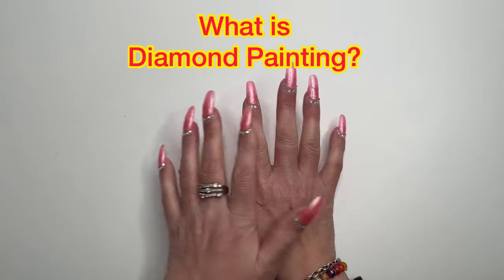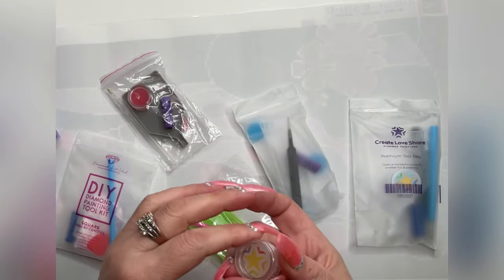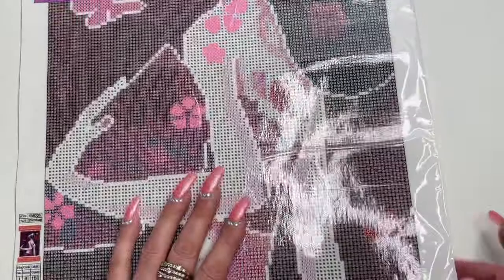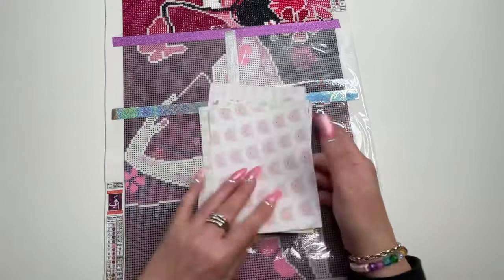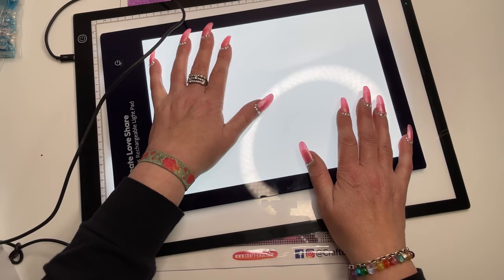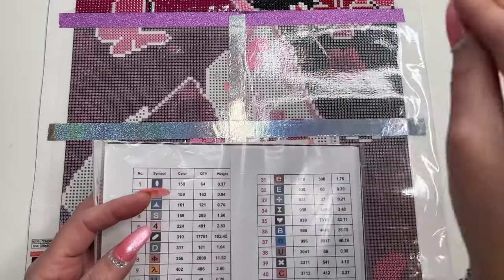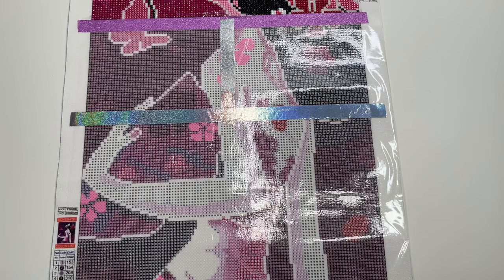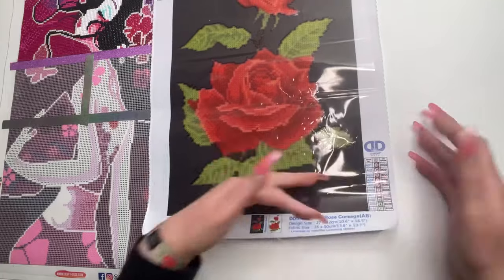Diamond painting terms, phrases and words - A comprehensive “WHATISDIAMONPAINTING” Guide😁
Come join me as I take you through the basic definitions of all the terms and phrases used throughout our diamond painting world.
Inviting veteran and seasoned diamond painters to also watch and add your comments in order to share your experience with those that are just joining this wonderful craft we all enjoy so very much !

Where I purchase my AB diamonds:
Shoalhaven Sparklies

Musician: @iksonmusic